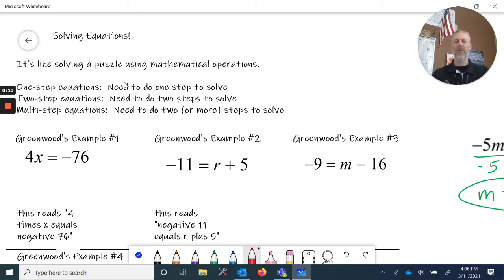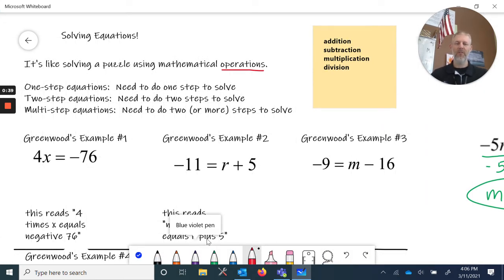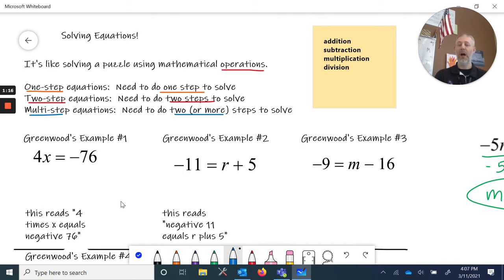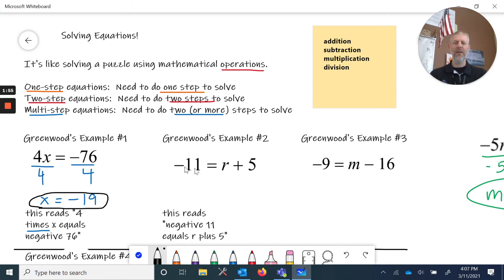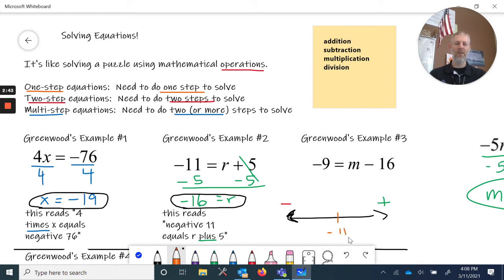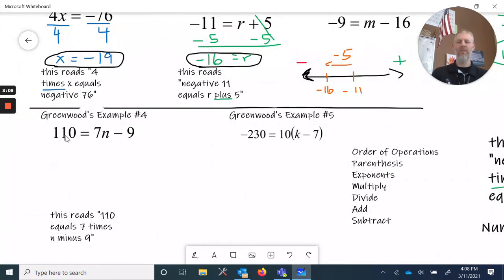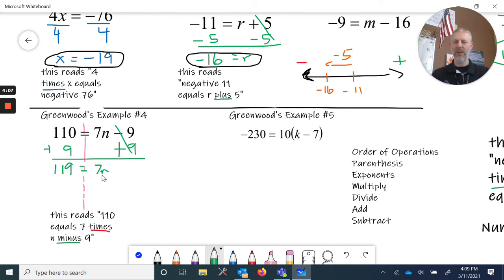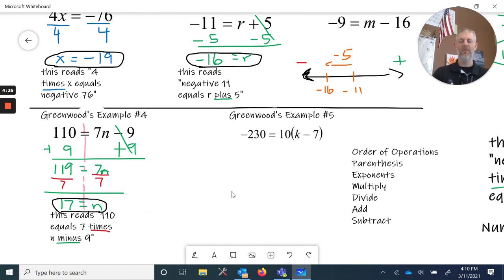Solving Equations - 1 and 2 steps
In this video, I discuss how to solve 1-step and 2-step algebraic equations.